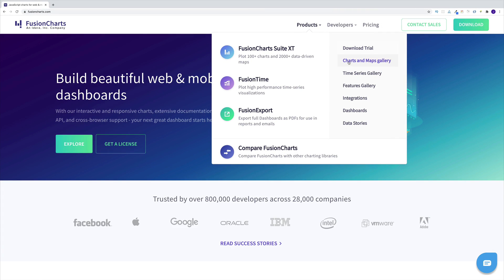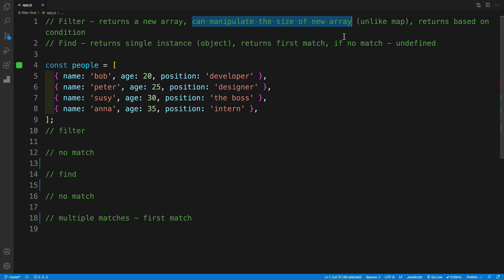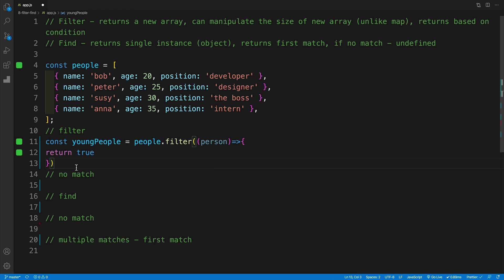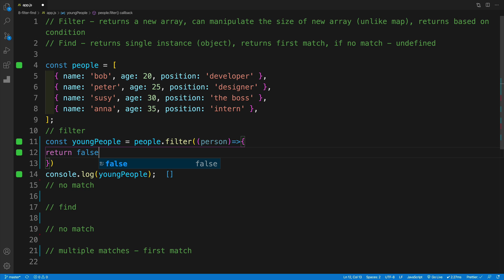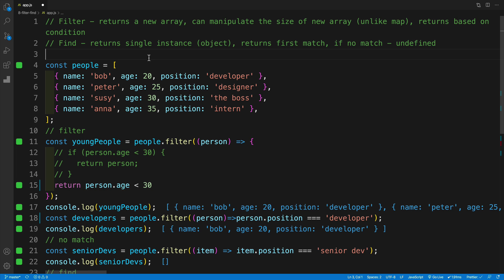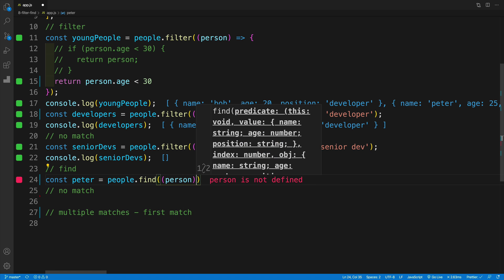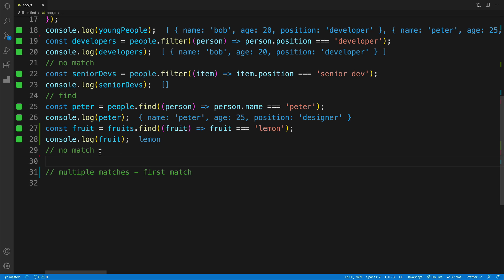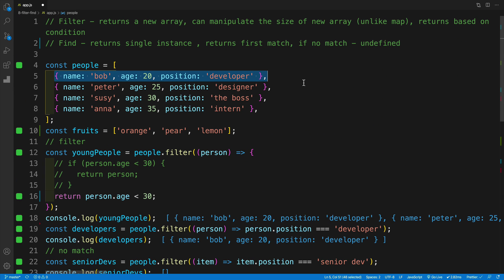Javascript Nuggets - Filter and Find